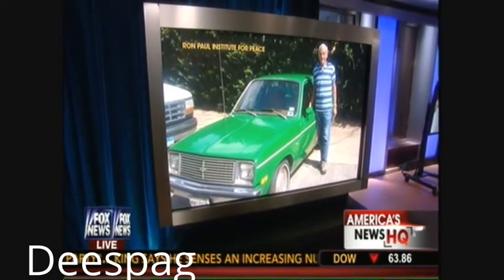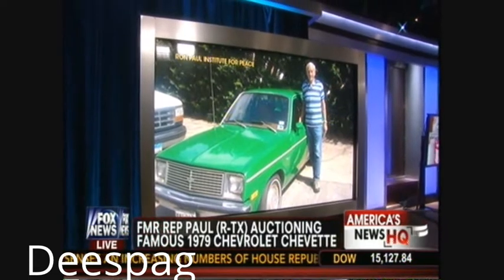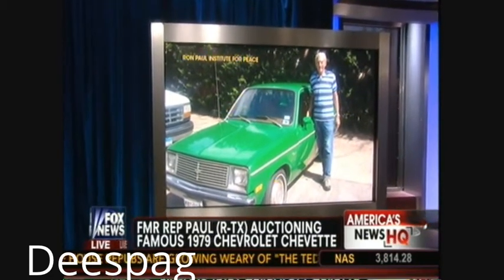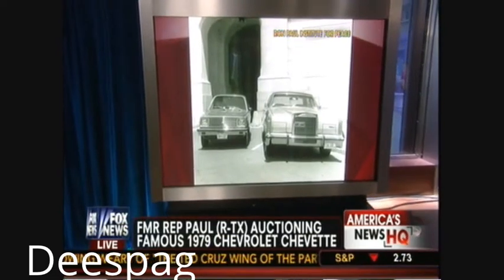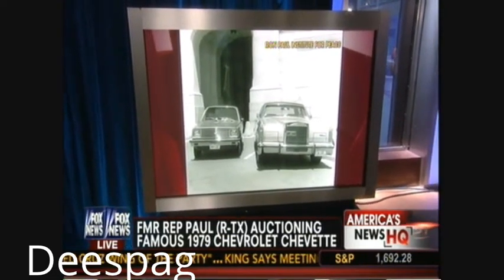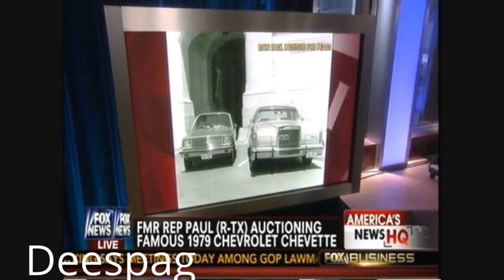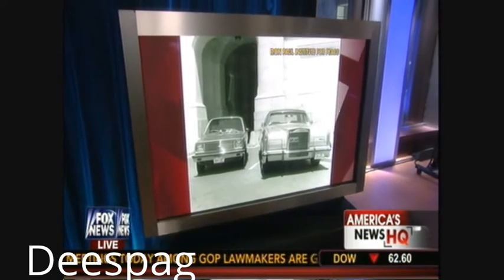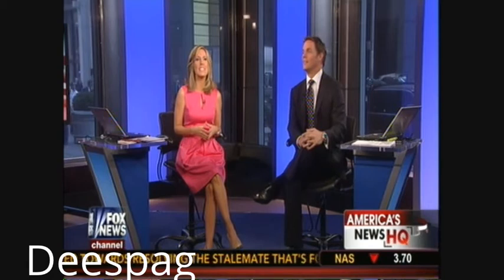RON PAUL Auctioning His History 1979 Chevette